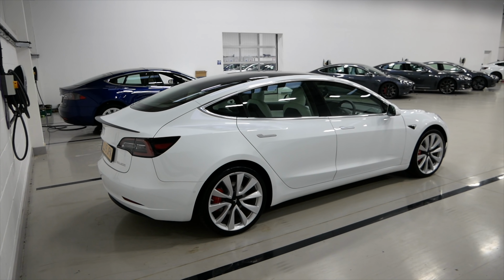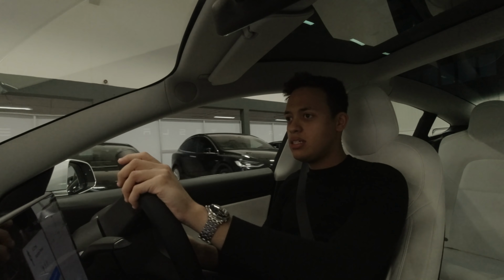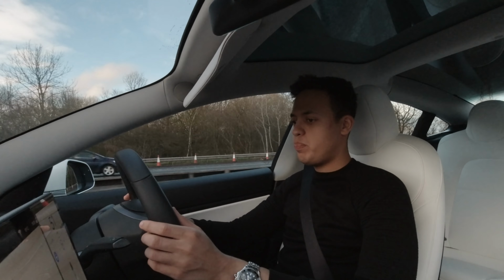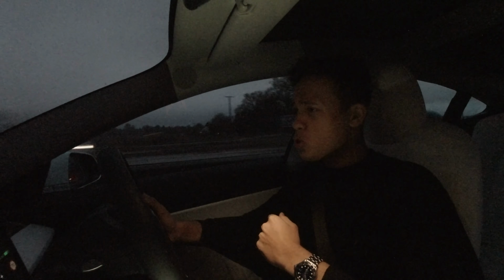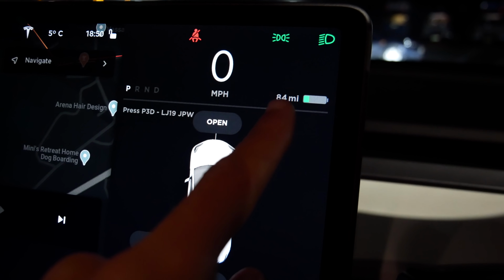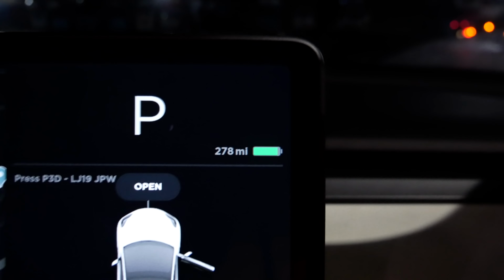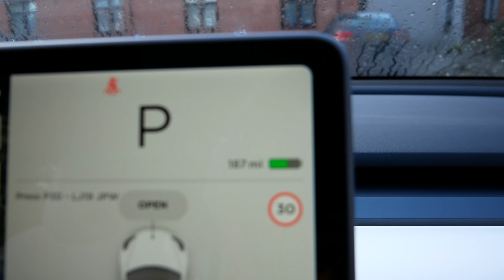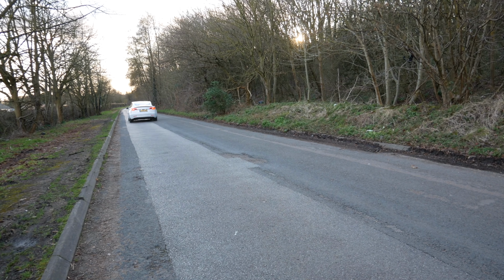IS THE TESLA MODEL 3 A DRIVERS CAR? (HONEST REVIEW)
In this very rushed and very last minute planned video. I get my hands on the Tesla Model 3 Performance. A car that I've been wanting to drive for quite sometime, but is it a car for someone like me?

Well thats what I'm going find out.